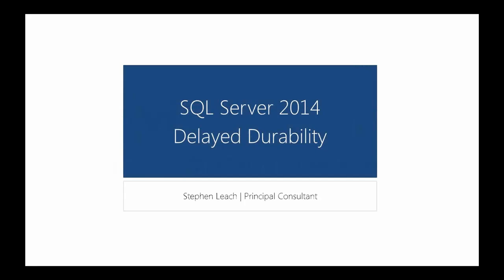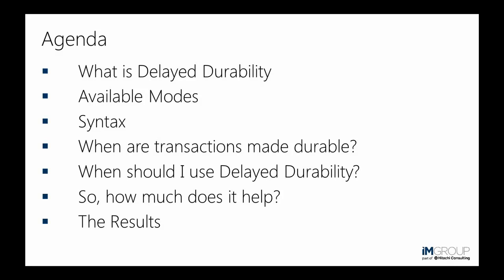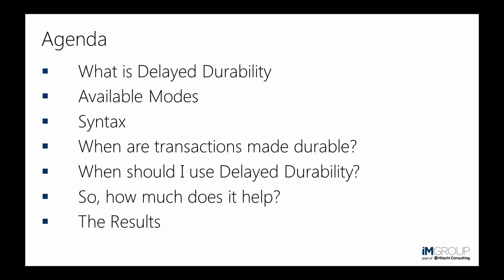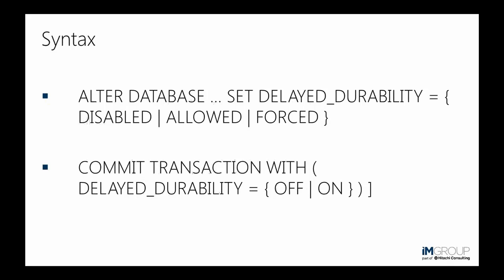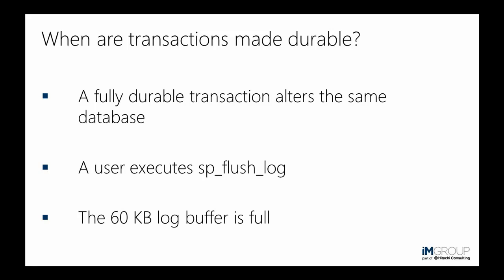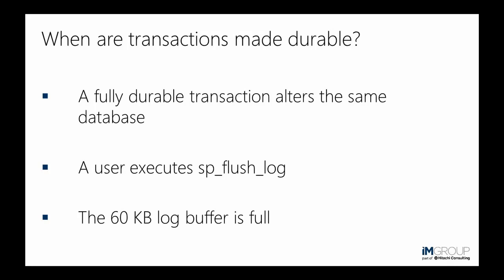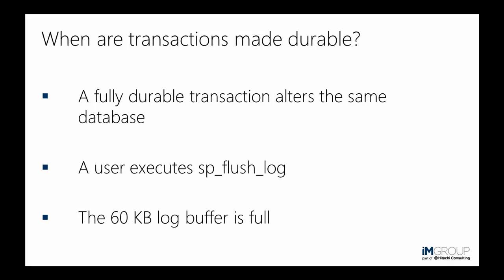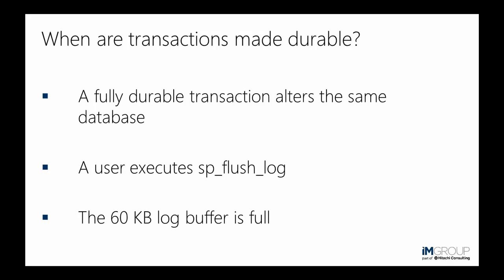The Microsoft SQL Server 2014 Webinar Series: Part 2 - Delayed Durability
SQL Server 2014 introduces Delayed Durability - the ability to relax the Durability component of ACID transactions, potentially reducing performance bottlenecks writing data, but with the risk of some data loss. This webinar will look at what scenarios it might make sense to implement Delayed Durability in and the implications if you choose to do so.